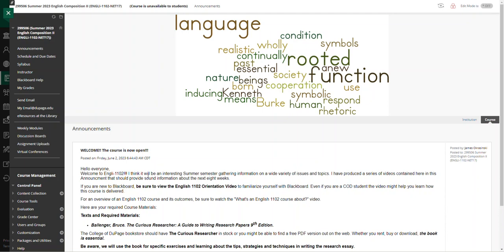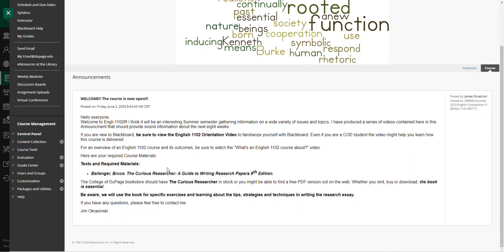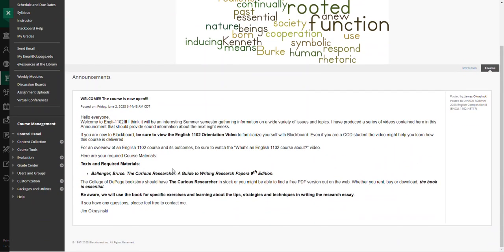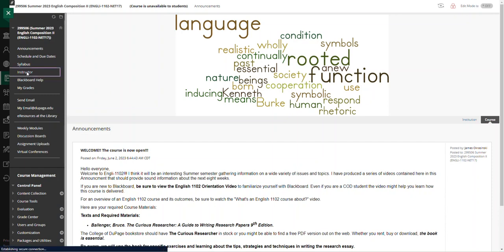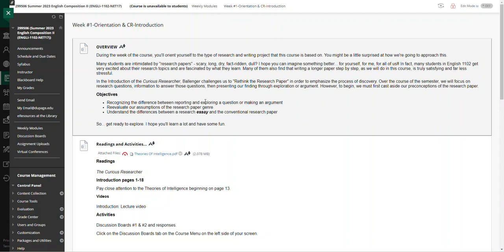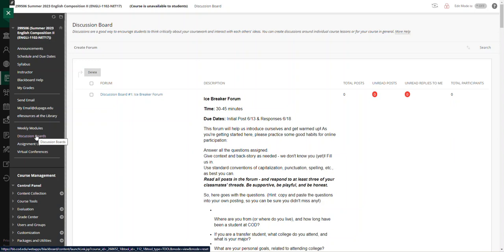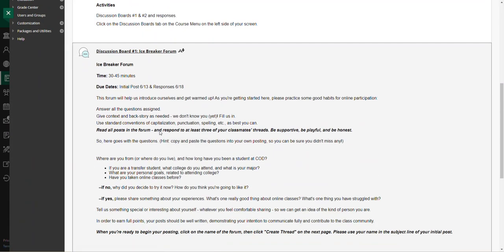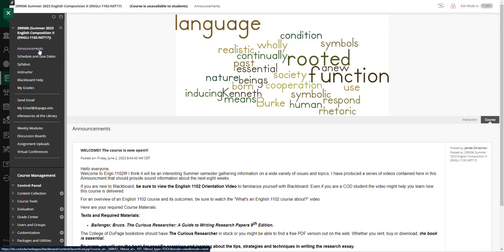1102 Su2023 Orientation Video